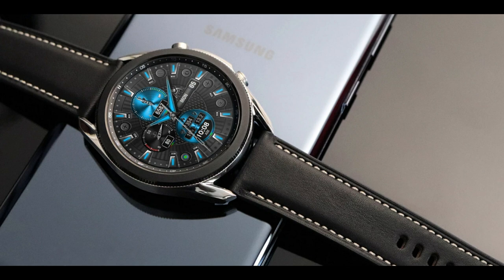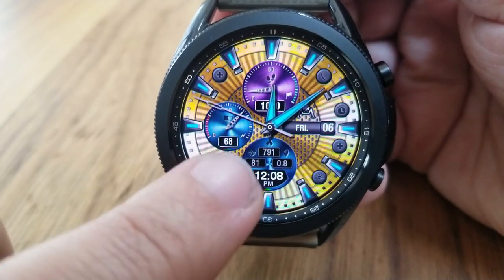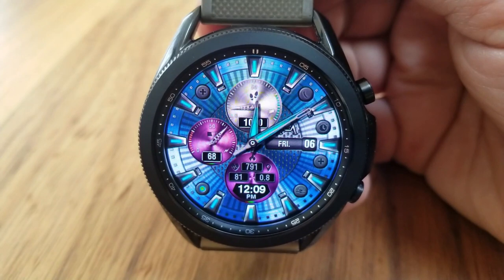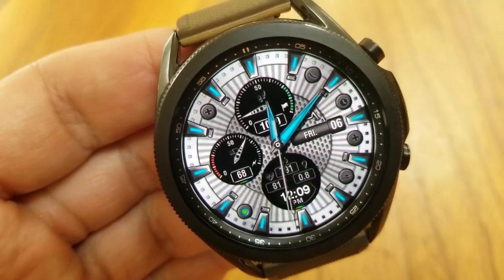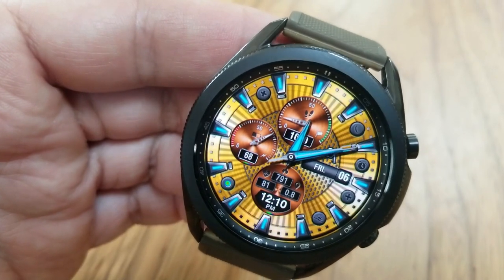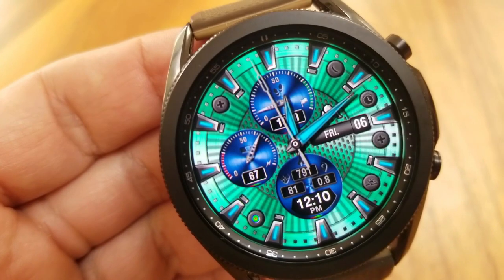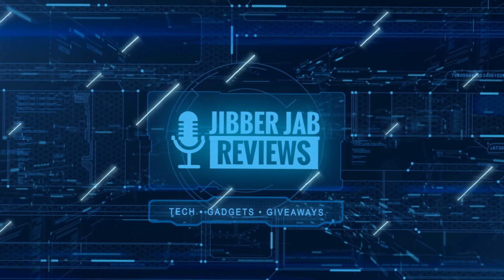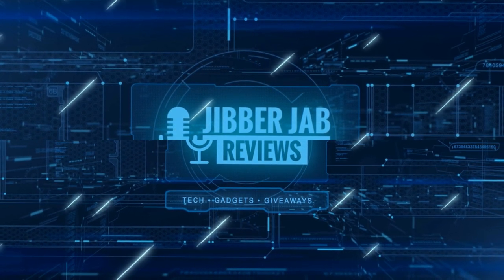FREEBIE ALERT! Limited Time Promo! Hurry! Samsung Galaxy Watch 3 Watch Face - Jibber Jab Reviews!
Grab this flasy yet classy hybrid watch face for FREE but only for a limited time!  Promo could end without notice so grab a copy while you can!

Samsung Watchfaces
Smartwatch